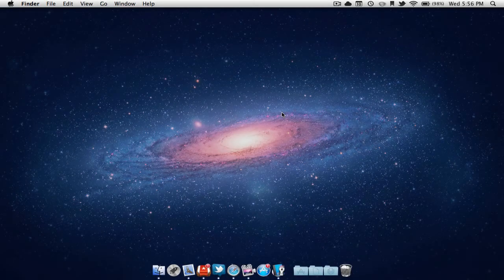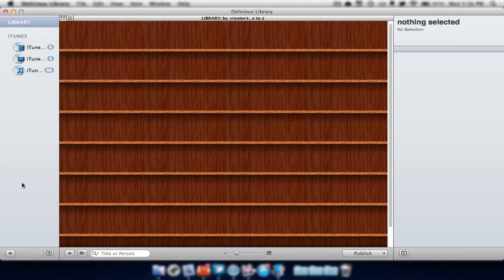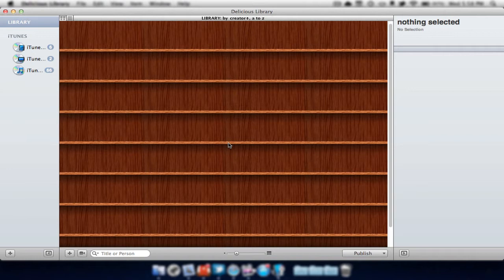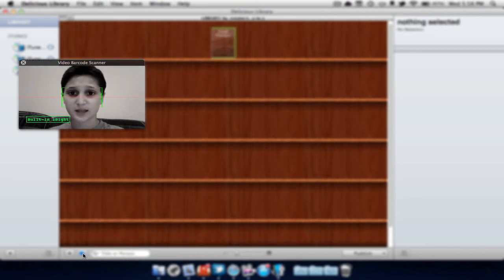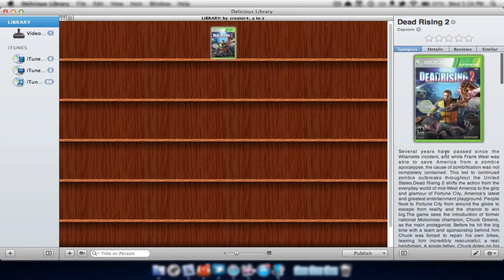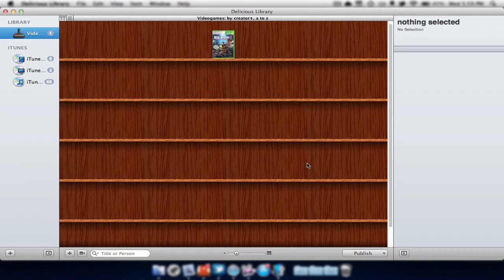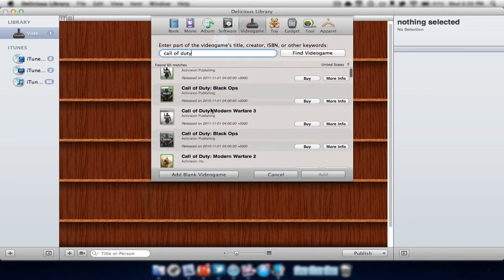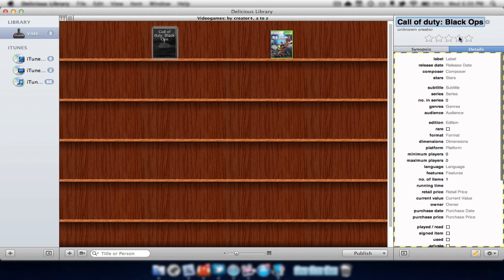 Application Review: Delicious Library 2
Hey everyone, a quick little video on an app called Delicious Library 2